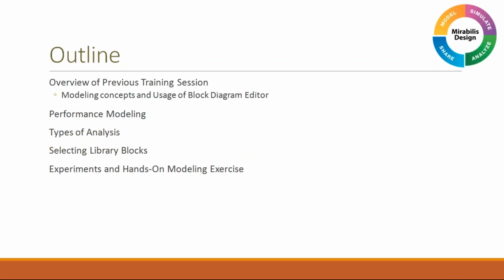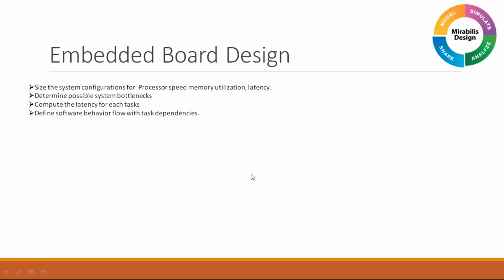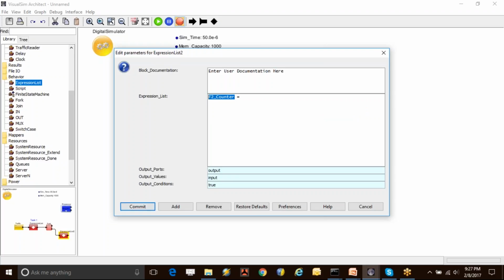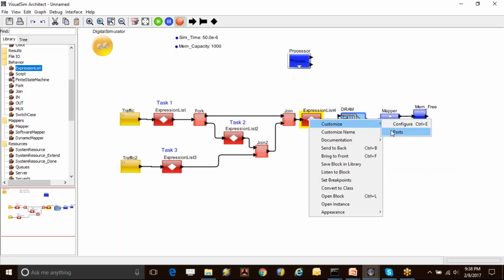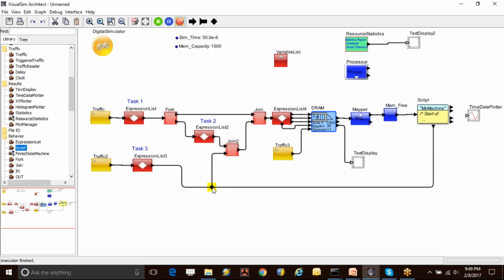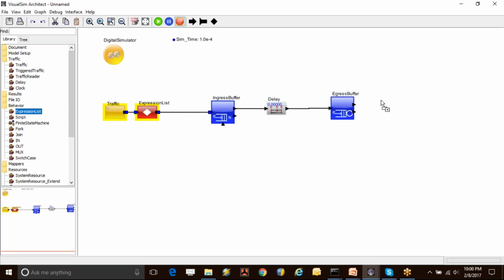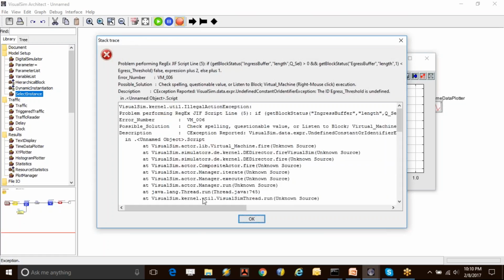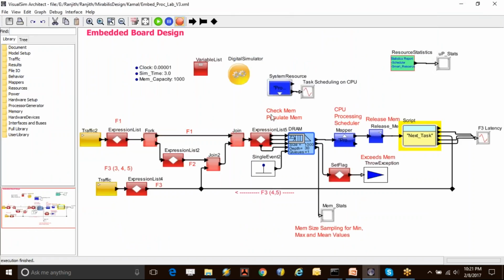VisualSim Training - Performance Modeling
This session of the VisualSim training series focusses on building performance models of proposed system architecture to conduct early architectural analysis to make design decisions.

The session covers following items;
1. What is performance modeling
2. Example of performance modeling
3. Types of analysis: bottlenecks on a bus, size the processor, memory etc.
4. Construct a model for performance modeling
5. Which blocks from the library do you select for Performance Modeling. Why do you select the block?
6. How to generate for statistics and plots.